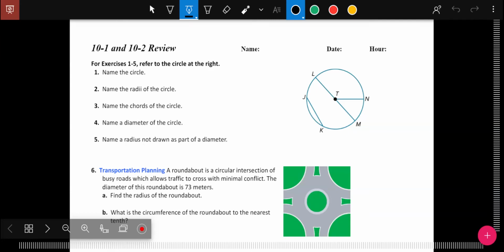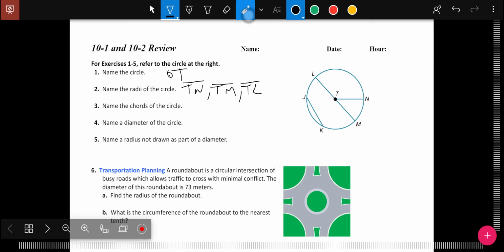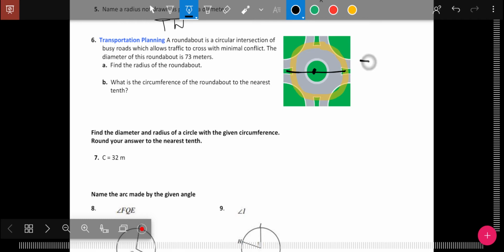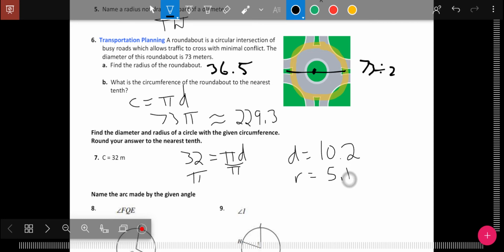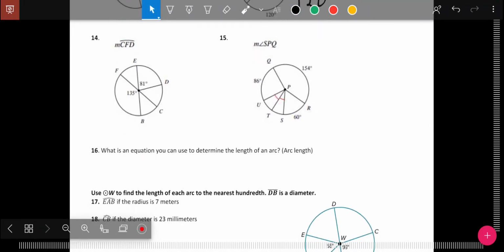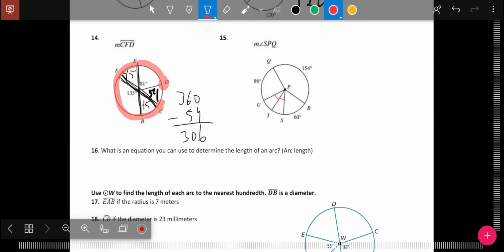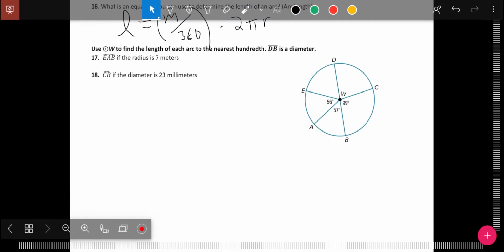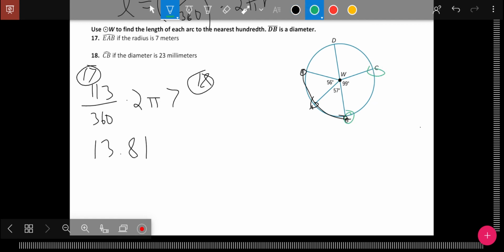10-1 & 10-2 Review WS - G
Circle Unit from Reveal Geometry